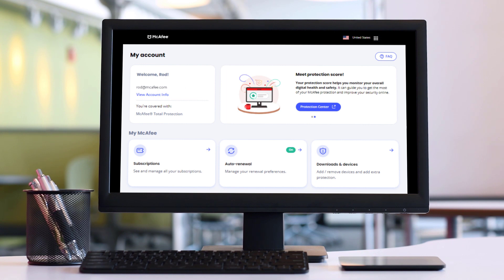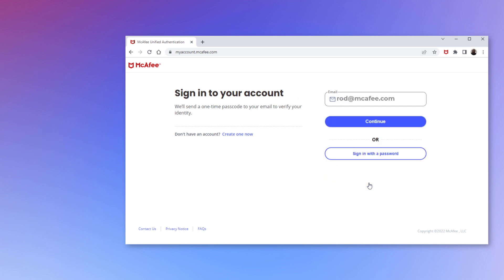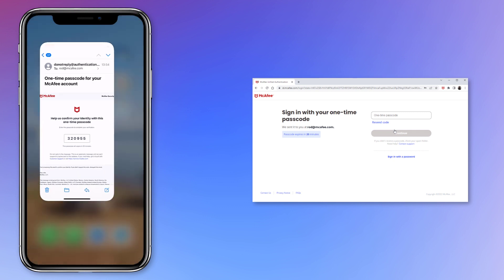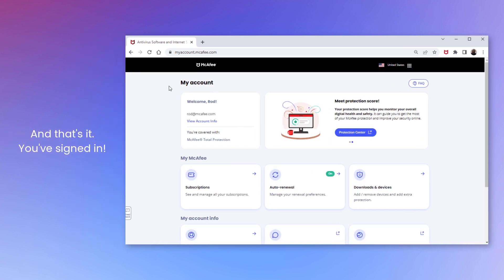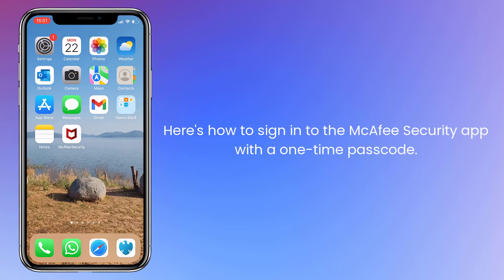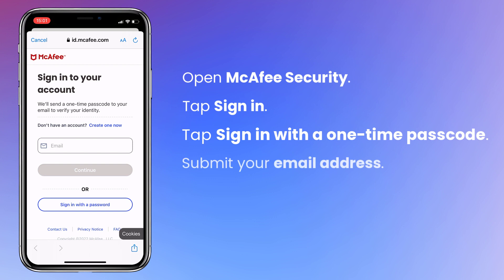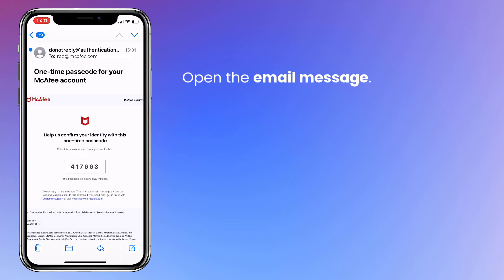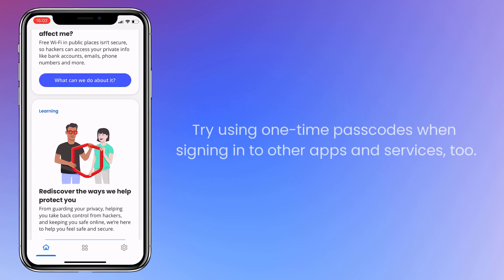How to sign in with a one-time passcode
One-time passcodes are a form of strong authentication that keeps your accounts secure, while making it impossible for someone to sign in, in the same way that they would be able to if they knew your email and password.

In this video we’ll show how to sign in to your McAfee apps and services with a one-time passcode.

0:00 Introduction
0:13 Why use a one-time passcode.
0:26 Sign in to your McAfee account with a one-time passcode.
1:14 Sign in to the McAfee Security app with a one-time passcode.
1:52 Summary